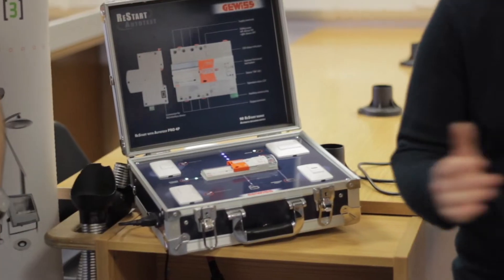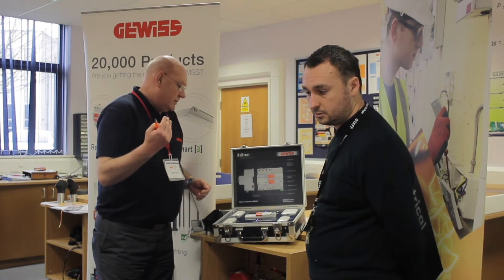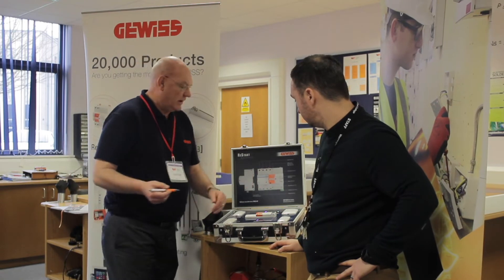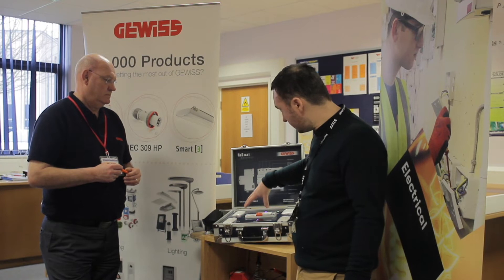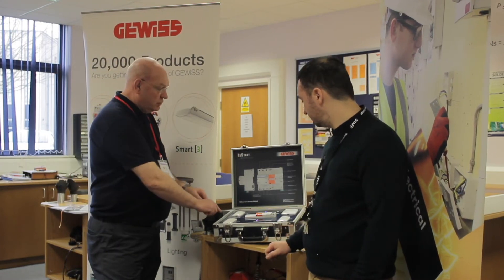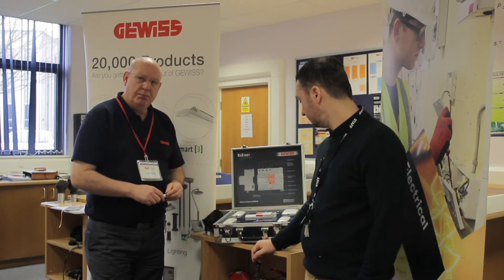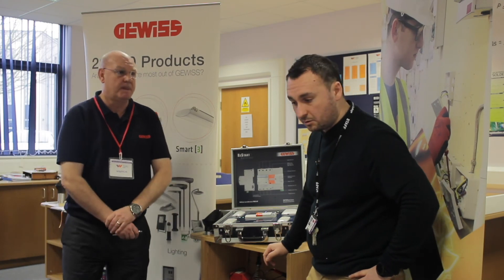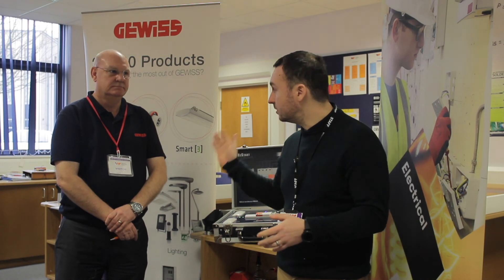GEWISS - Auto restart RCD/RCCB demo.